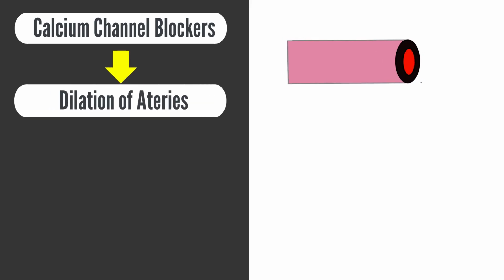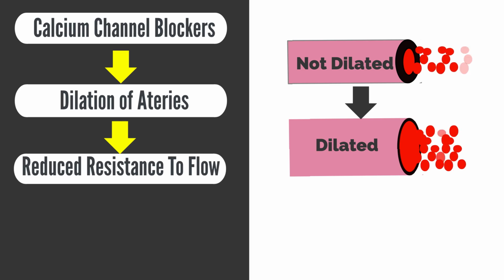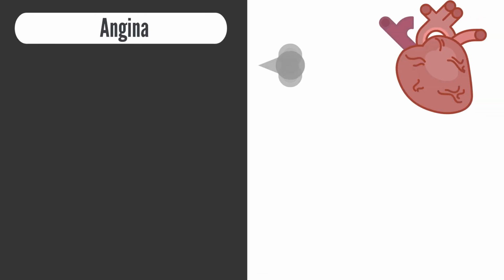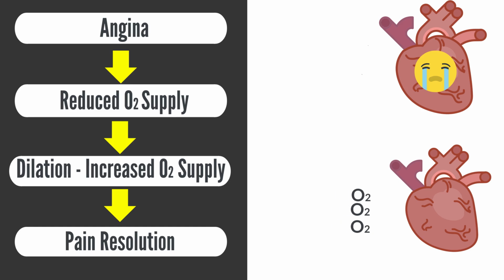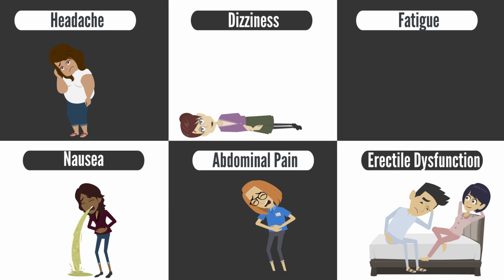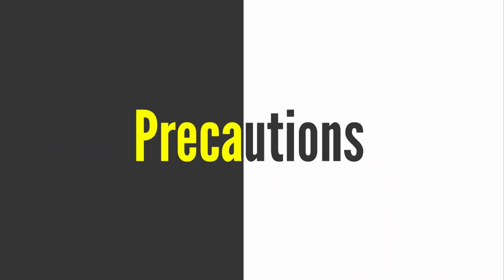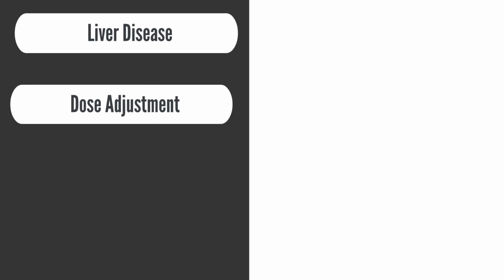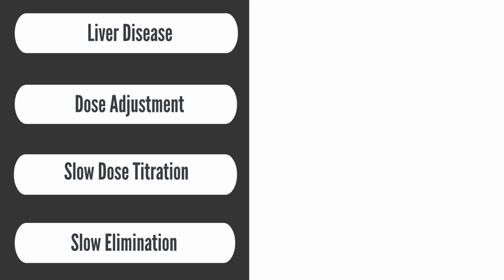Amlodipine Side Effects | How Amlodipine Works | Precautions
This video takes a look at amlodipine (Norvasc) and addresses it's uses (treatment of high blood pressure & angina).  Common side effects of amlodipine and precautions are also discussed. Examples include swelling of feet, headache etc.

Learn more about fighting and preventing diabetes, balancing blood sugars, and “reversing” the symptoms of diabetes

Recommended Blood Pressure Monitor

// G E A R Camera
Lens - Sigma 16mm f/1.4
Tascam DR-10L Portable Digital Audio Recorder with Lavalier Microphone Blue Yeti Microphone
ESDDI Softbox Photography Lighting Kit 800W